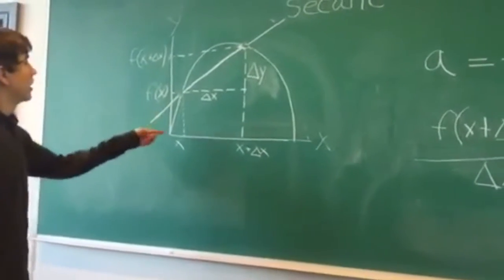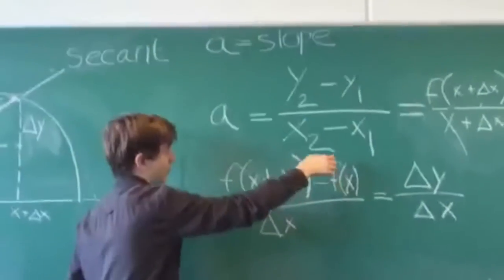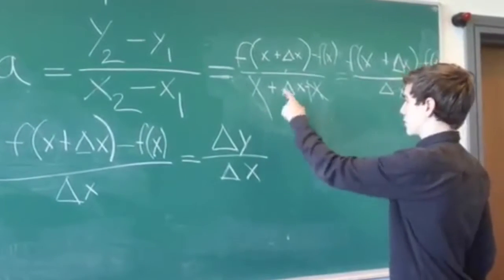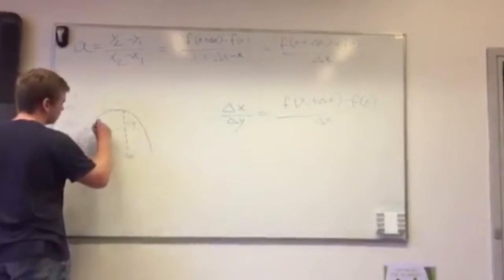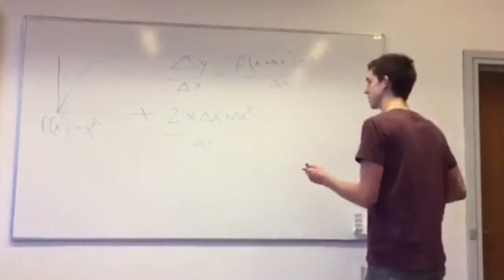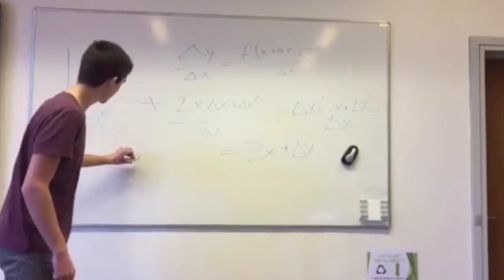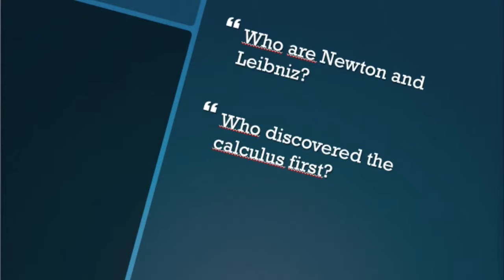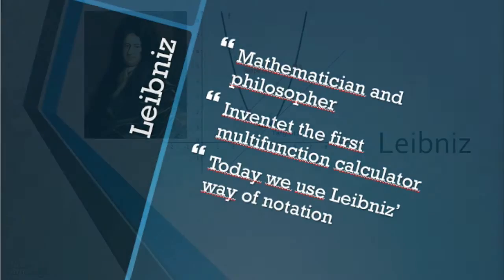Mat Video Scholz, Fuhr, Seb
Mat video - Version 3